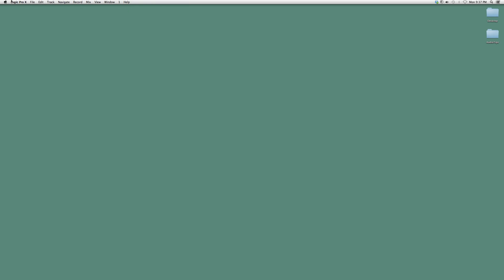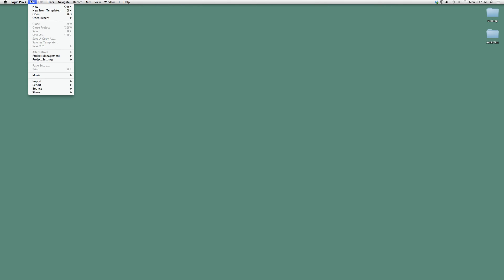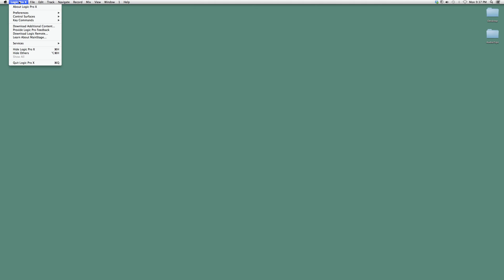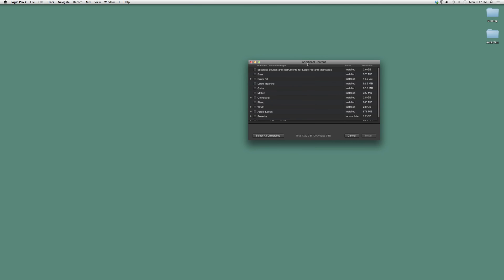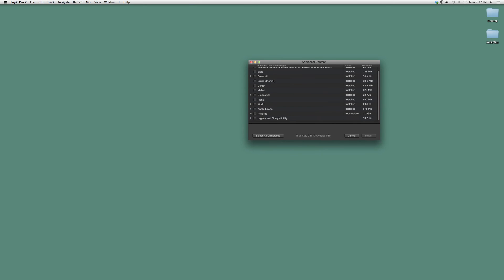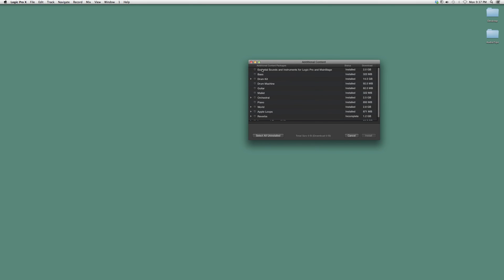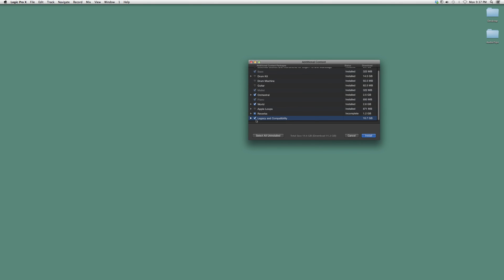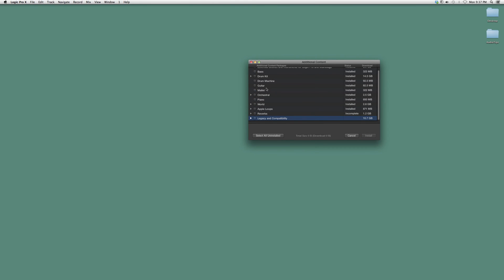4 How To Download Additional Content In Logic Pro